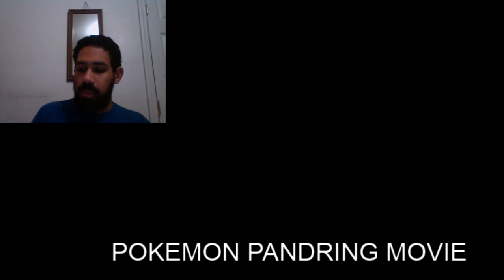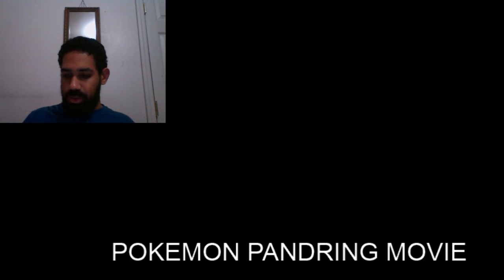SPIRIT'S MOVIE; POKEMON PANDRING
SORRY ABOUT THAT GUYS I JUST WANTED TO RE-UPLOAD THE MOVIE WITH COMMENTARY AS WELL AS THE STORY BEHIND PANDRING SO WITHOUT FURTHER OR DO ENJOY

i hope you guys like its my movie that i just finished in school
hopefully i  graduate today I'm so happy that i accomplished this goal hopefully i will be creating more movie each month for you guys

music ;Ishikari Lore

THANK YOU NINTENDO AND POKEMON
Music from Pokémon HeartGold & SoulSilver (Nintendo DS), remakes of Pokémon Gold & Silver (GameBoy Color)

Kimono Girls' Theme

Composed by Go Ichinose
Arranged by Shota Kageyama

Official soundtrack : Nintendo DS Pokémon HeartGold & SoulSilver Music Suer Complete (released: 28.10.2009)

Game Freak Sound Team...:

Junichi Masuda - original Pokémon Gold/Silver/Crystal compositions, composition and arrangement of Opening from Pokémon HeartGold & SoulSilver

Go Ichinose - Leader of Sound Team, original Pokémon Gold/Silver/Crystal compositions, composition and arrangement of Opening from Pokémon HeartGold & SoulSilver, new compositions and arrangements from Pokémon HeartGold & SoulSilver

Morikazu Aoki - original Pokémon Gold/Silver/Crystal compositions, composition and arrangement of Opening from Pokémon HeartGold & SoulSilver

Hitomi Sato - new compositions and arrangements from Pokémon HeartGold & SoulSilver, compositions and arrangements of music taken from Pokémon Platinum for Pokémon HeartGold & SoulSilver, arrangements of new pieces from GameBoy Sounds

Shota Kageyama - new compositions and arrangements from Pokémon HeartGold & SoulSilver, arrangements of new pieces from GameBoy Sounds, recreate the original GameBoy music

Satoshi Nohara - composition of fanfares taken from Pokémon Platinum for Pokémon HeartGold & SoulSilver

...And guest from Creatures, .Inc:

Takuto Kitsuta - arrangements of Kanto music from Pokémon HeartGold & SoulSilver, arrangements of new pieces from GameBoy Sounds

Information about games:
Genre: RPG
Developer: Game Freak
Publisher: Nintendo
Platform: Nintendo DS
Release dates: 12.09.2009 (Japan) / 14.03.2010 (USA) / 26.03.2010 (Europe)
Pokémon series: 4th Generation (main series)